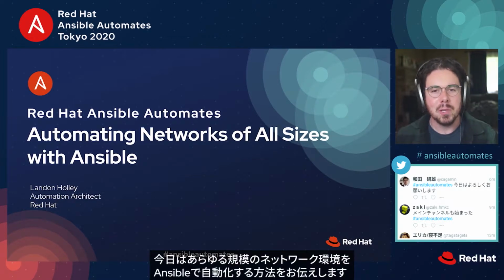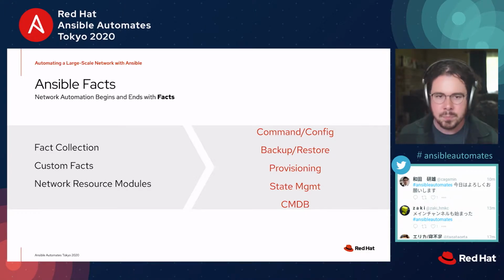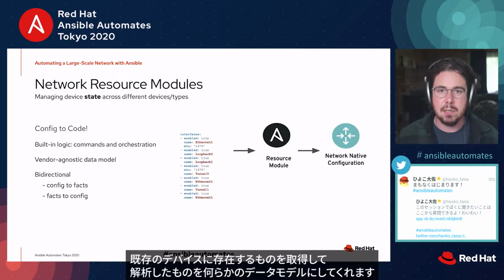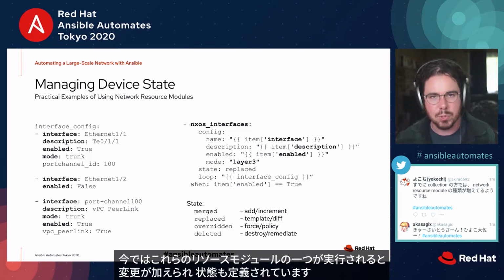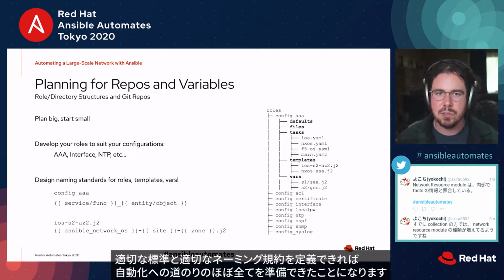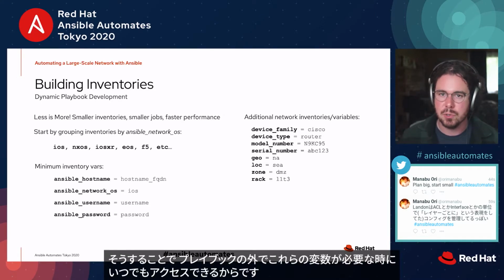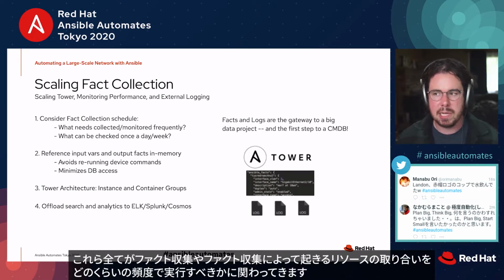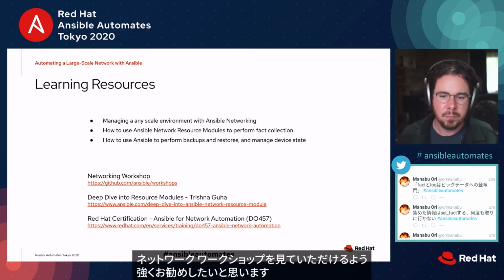Ansible Automates Tokyo 2020 Day2 Red Hat Landon Holley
Ansible Automates Tokyo 2020 Day2でのRed Hat Landon Hollyeによる「実事例から学ぶ、
大規模ネットワーク環境をAnsibleで自動化する方法」の動画です。講演資料などをまとめたページは以下にございますので、ご参照下さい。